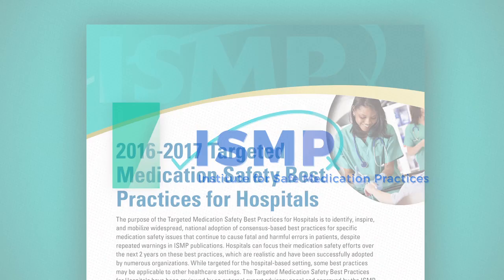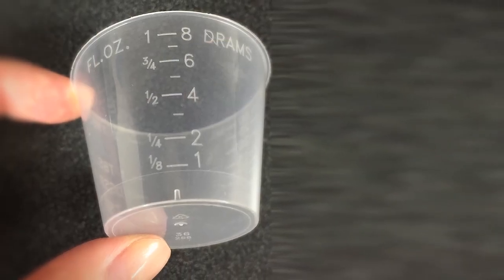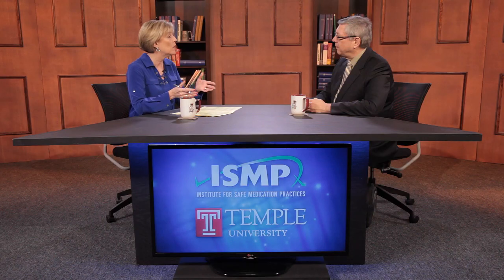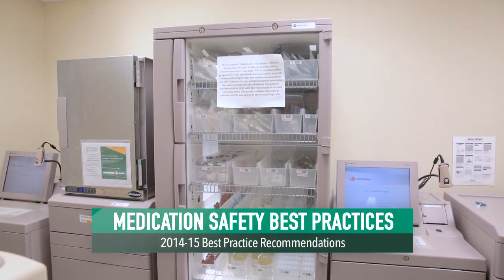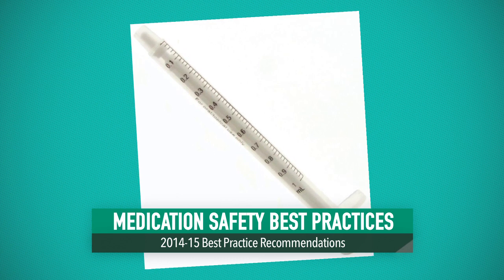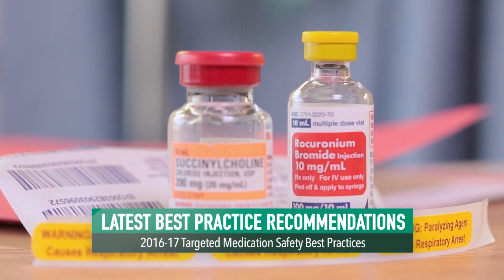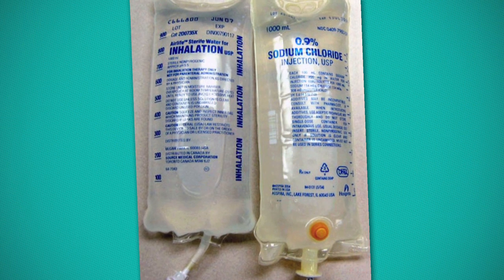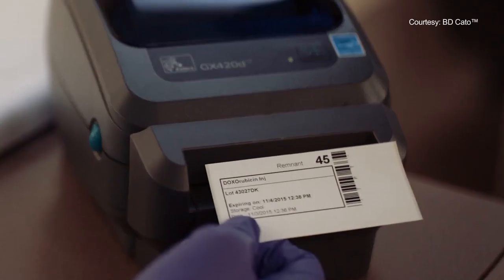ISMP Targeted Medication Safety Best Practices for Hospitals